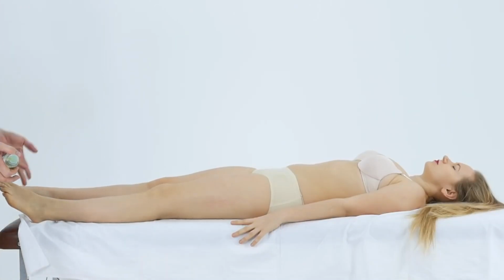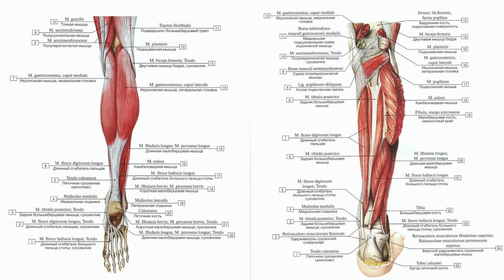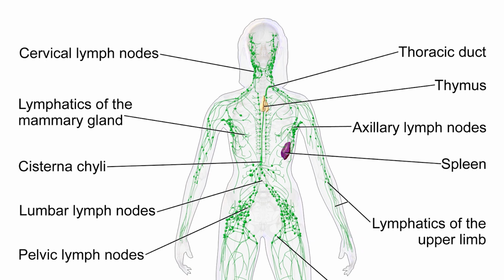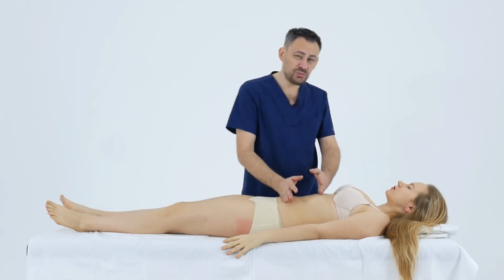How to massage your feet for swelling - Lymphatic drainage massage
Hello everyone!
This is Stanislav Chernog.

How to get rid of leg swelling and what is it related to? What are lymph nodes? Who needs a lymph drainage massage? How to massage the feet?

Today we'll look at problem areas of the legs as an example and figure out how to work with it correctly. We'll show you visually how to massage your feet properly and how to know if you need a lymphatic drainage massage .